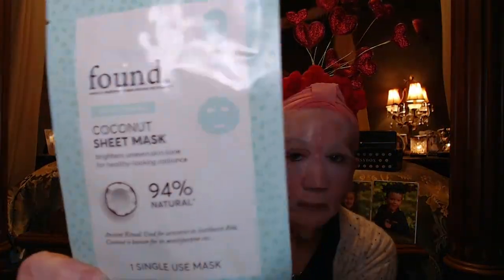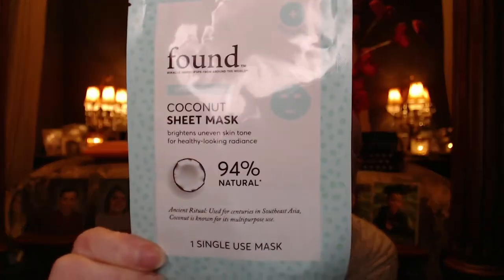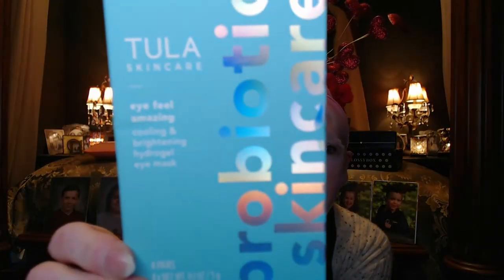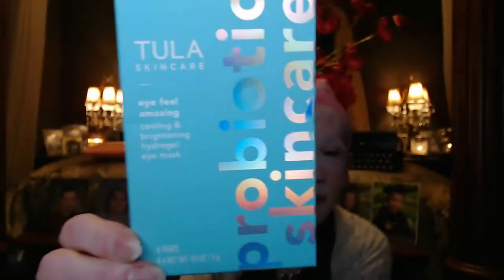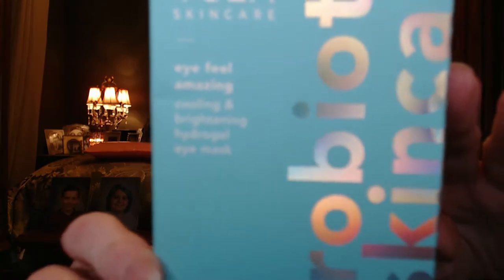Feb 1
Valentine's Day Questions from Mary Catherine Loves Cats:

Valentine’s Questions
 1. Is Valentine’s Day more for men or women?
2. Do you have any special plans for Valentine’s Day this year? If yes, what will you do?
3. Which traditional gift would you rather receive: chocolates, flowers or a card with a personal message?
4. Do you like romantic movies? If so, which one?
5. Have you ever received a Valentine’s card from a secret admirer? How did it make you feel?
6. Describe your perfect Valentine’s date?
7. Do you enjoy playing Cupid? Matching people up. 8. What color is Love?

XOXO,
 nancy